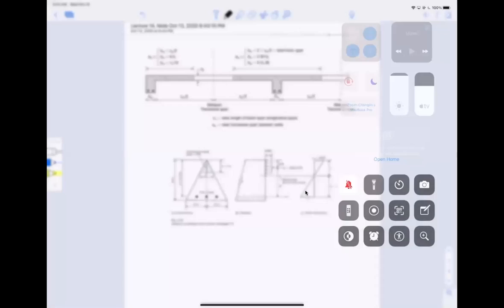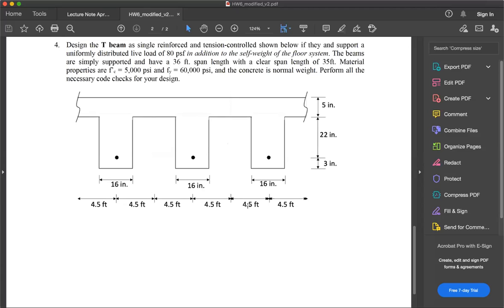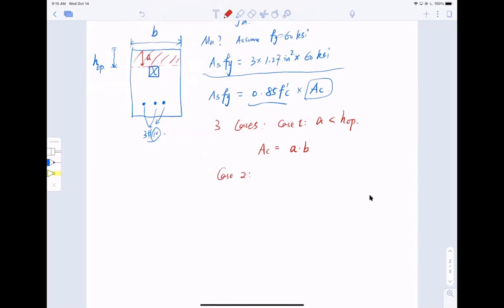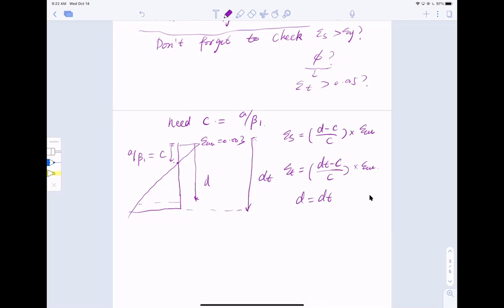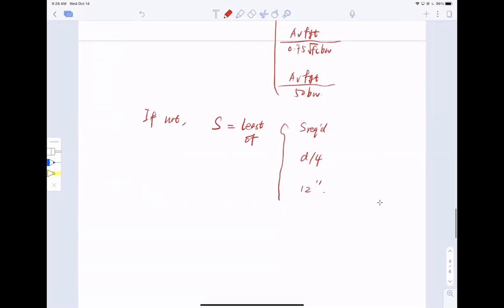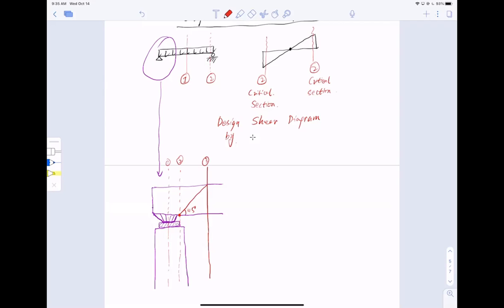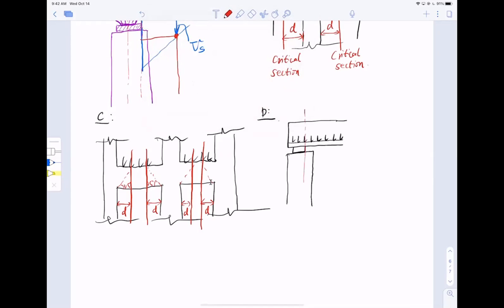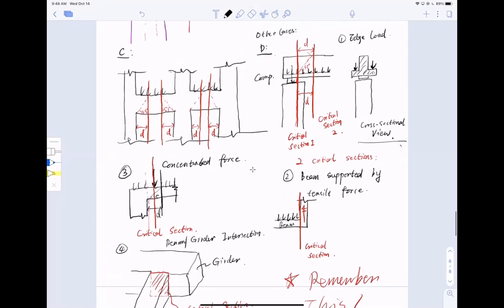2020RCDesign 1014 Wednesday